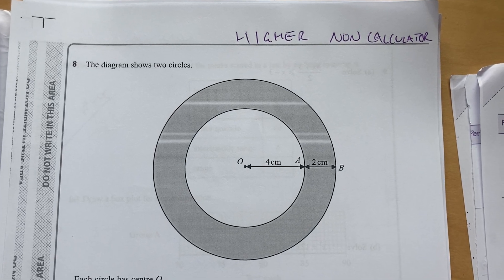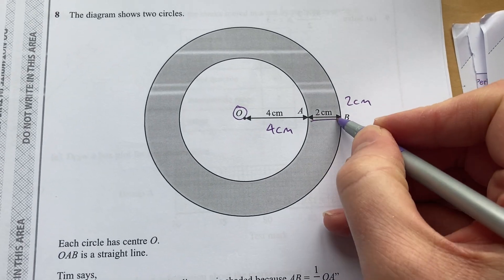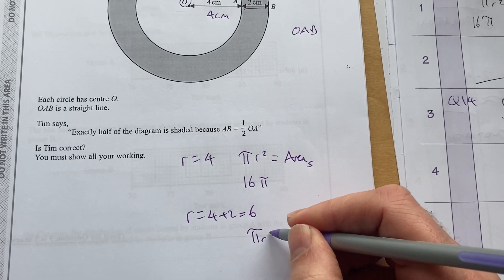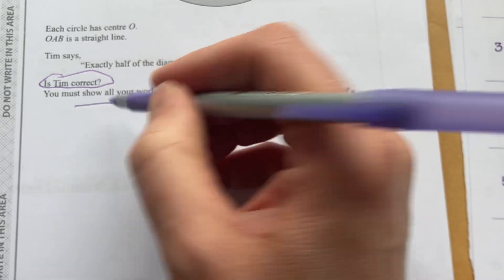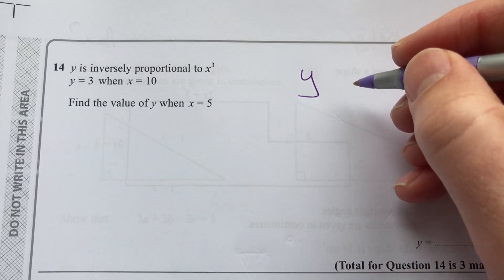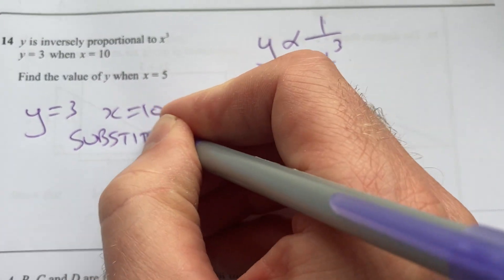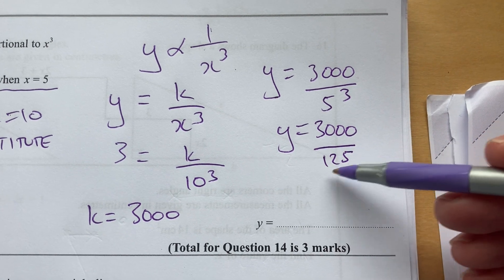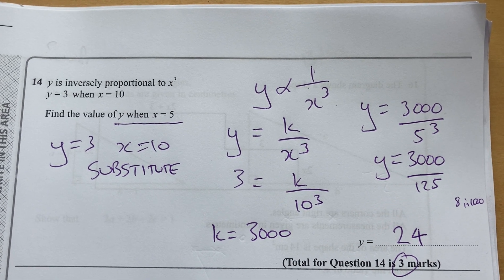Maths GCSE Higher Non calculator area of circle and inverse proportion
Solving higher maths exam questions

Q8 comparing the area of two concentric circles
Using the formula
16 pi is not half of 36 pi

Q14 solving for the constant in an inverse proportional relationship between x and y
Use k and solve then substitute in values